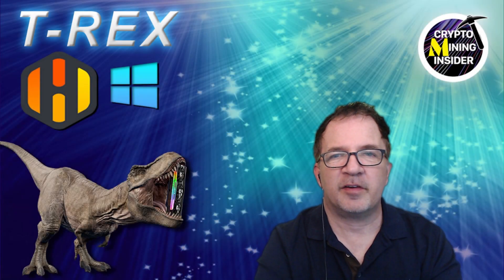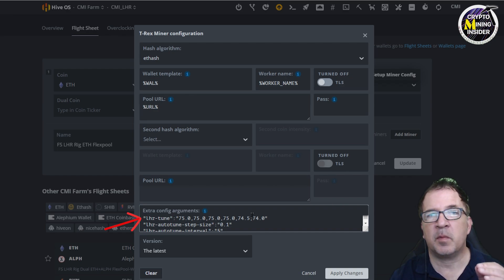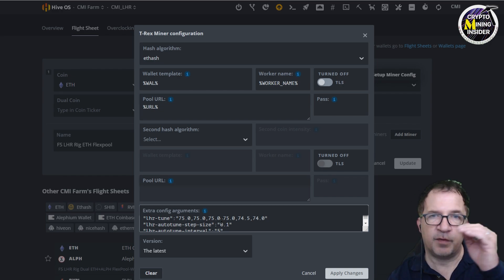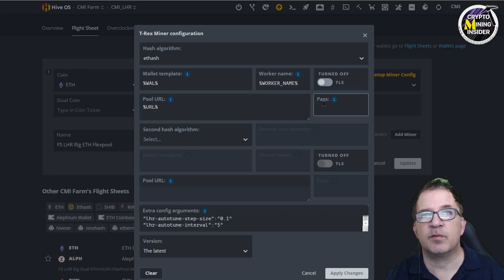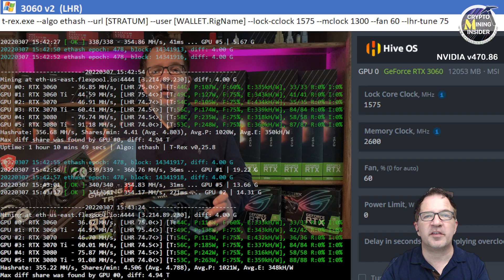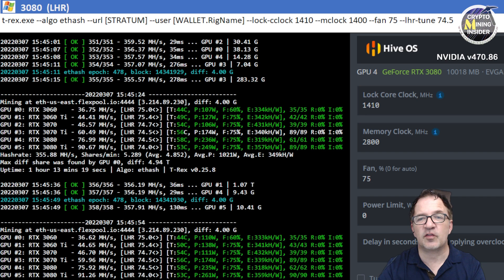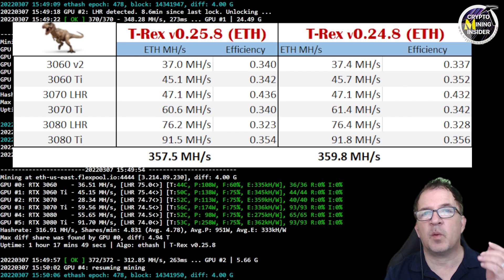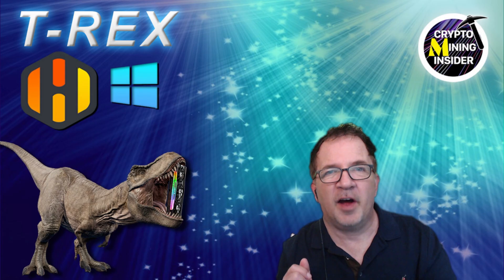T-Rex 0.25.8 | LHR Overclock Settings in HiveOS & Windows |3060 3060Ti 3070LHR 3070Ti 3080LHR 3080Ti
In this video I will demonstrate mining 6 different LHR Card models using T-Rex Miner 0.25.8 in HiveOS to mine Ethereum.

I will show my BEST overclock settings (both in HiveOS and Windows) and mining results for each card individually. Additionally, I will be providing Summary Results as well as a Side by Side Comparison of the mining results between T-Rex 25.8 vs the Trex 24.8

▶️ 𝐀𝐌𝐀𝐙𝐎𝐍 Link for Mining Gear we use and All Amazon Purchases - (it helps me out 👍)

0:00    Intro & Overclocks Disclaimer
0:27    LHR Mining Rig Overview
0:35    Hive OS Configure LHR in T-Rex
5:34    Overclocking Layout Explain
7:17    RTX-3060 V2     MSI Gaming X Trio
7:42    RTX-3060 Ti      Zotac Gaming AMP (White)
8:10    RTX-3070 LHR  EVGA XC3
8:34    RTX-3070 Ti      NVidia Founders Edition
8:56    RTX-3080 LHR  EVGA XC3
9:24    RTX-3080 Ti      EVGA FTW3 Ultra
9:50    LHR Mining Results
10:36   Mining Result Comparisons
12:22  Wrap Up

LHR Autotune Parameter Examples:
For HiveOs:
"lhr-tune":"75.0,75.0,74.0,74.0"
"lhr-autotune-step-size":"0.1"
"lhr-autotune-interval":"5"

For Windows :
--lhr-tune 74.5 --lhr-autotune-step-size 0.1 --lhr-autotune-interval 5

GitHub Links:
⛏️ TRex Miner Plugin Adapter GitHub

📺 For our STEP by STEP Tutorial on How to Dual Mine ETH+ALPH using the T-Rex Miner in Windows - please see our video

📺 For our STEP by STEP Tutorial on using the T-Rex Miner in Windows - please see our video